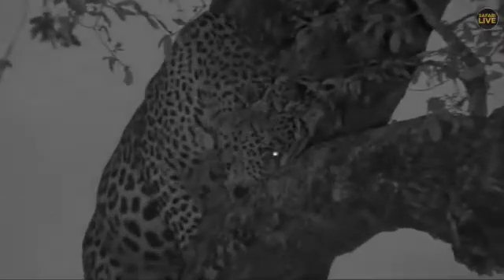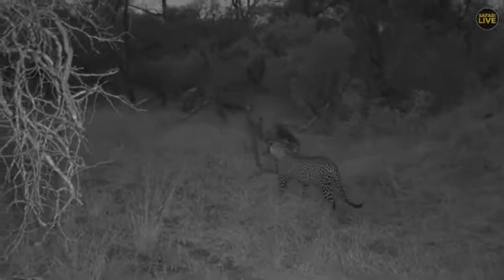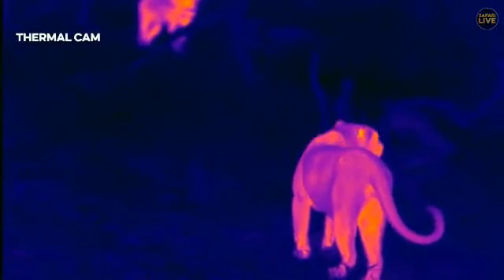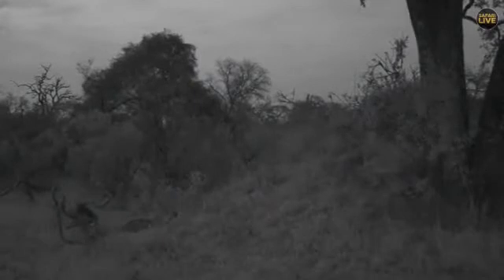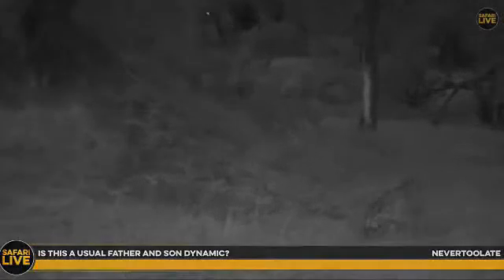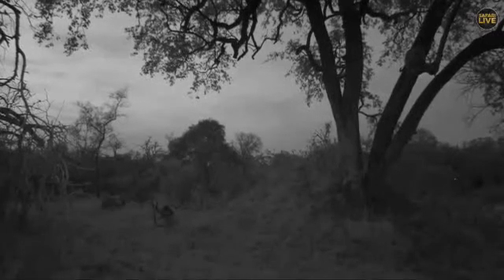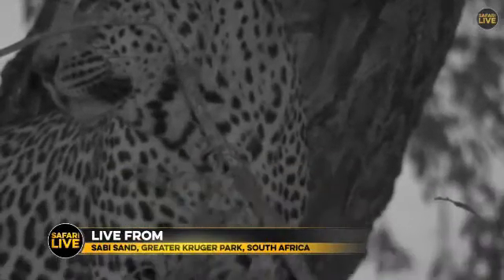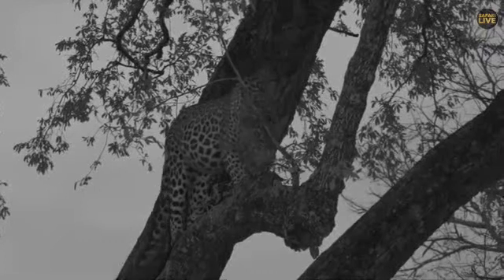SouthAfricaDjChiTorAMsafariLIVE 2 Aug 2018 Hosana and Tingana Part 2